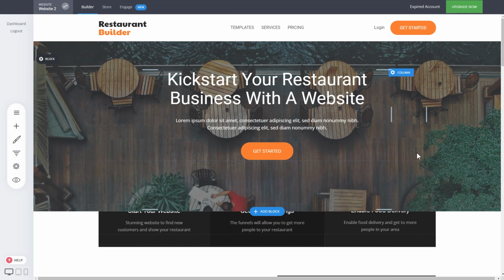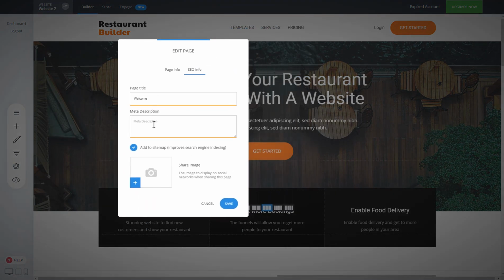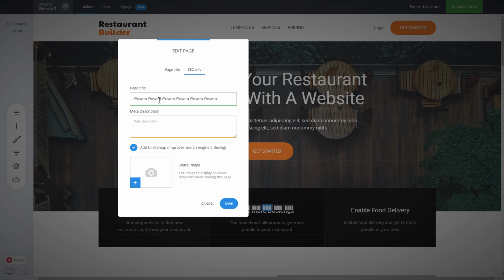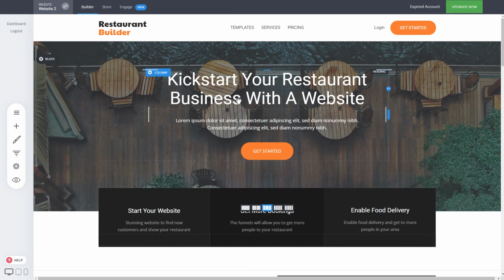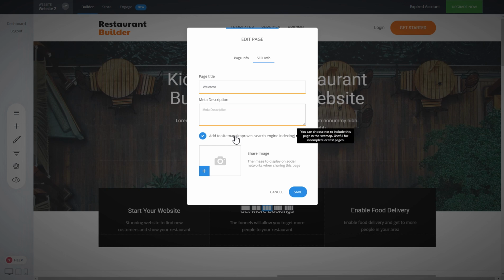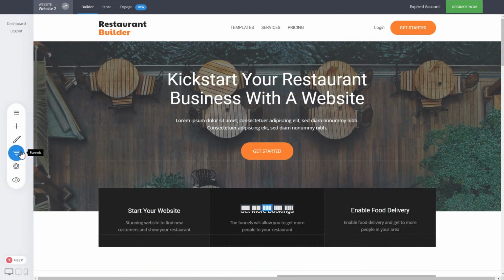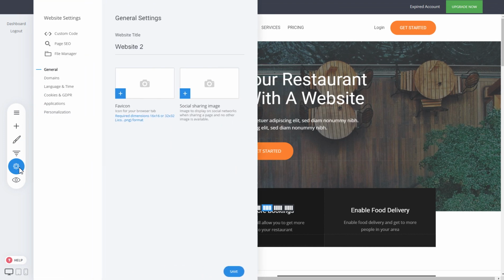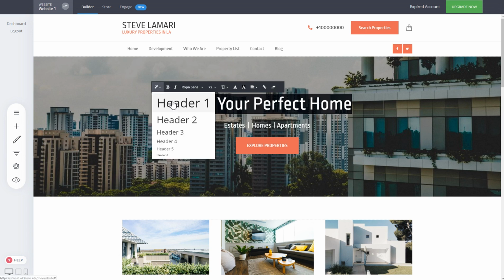Cloud Funnels SEO Tips - Ranking Better in Google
Cloud Funnels and Built-In SEO to help your site or funnel optimize its search engine ranking. Find out how to make the most our of Cloud Funnels SEO features here.